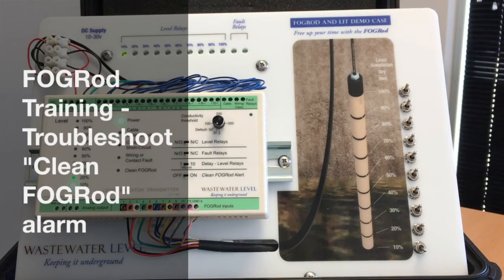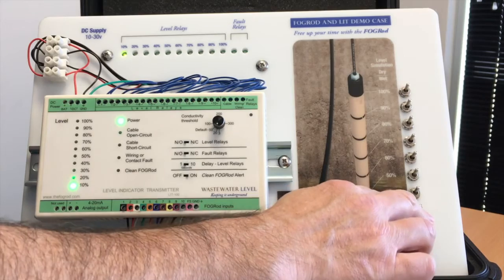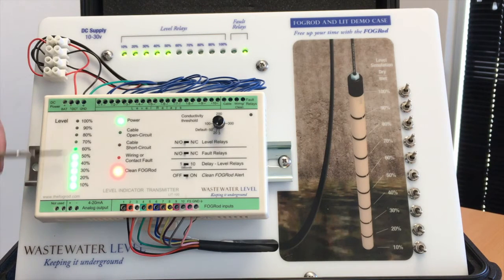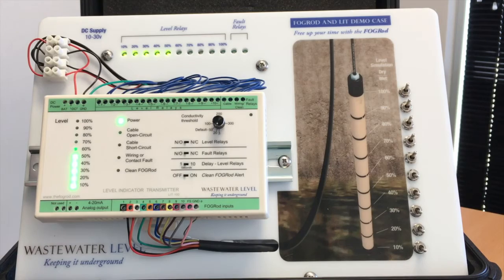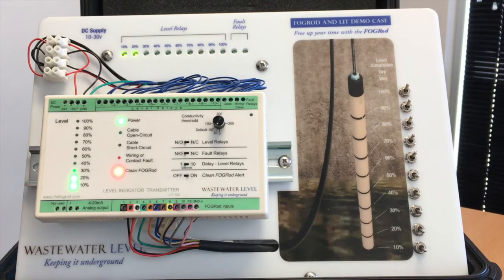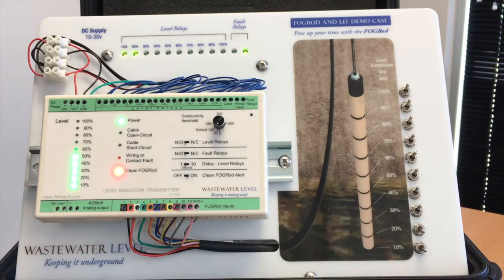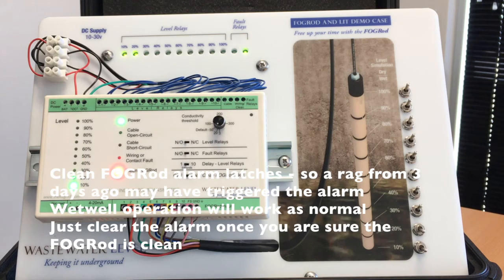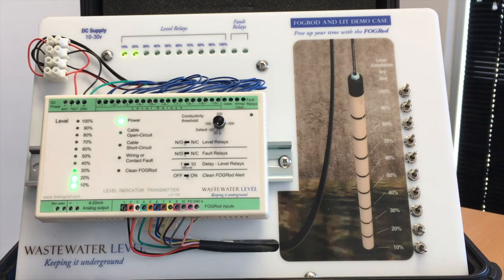FOGRod Training - Troubleshoot Clean FOGRod alarm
The "Clean FOGRod" alarm detects rags and bad grease buildup and prevents the pumps from short-cycling. It is triggered from fast level changes, so it also activates when the rod is quickly lowered into the wetwell. This video runs through these issues to help you understand it.